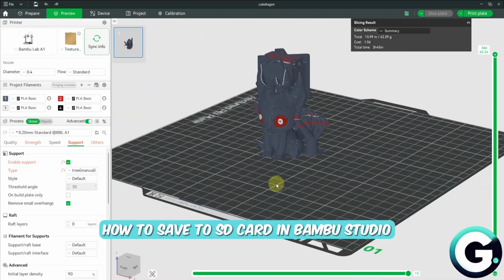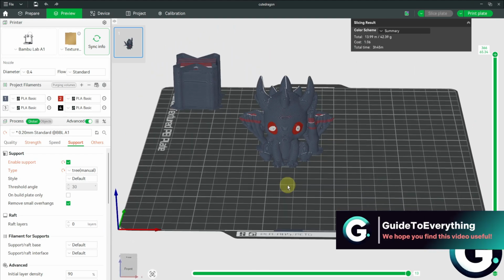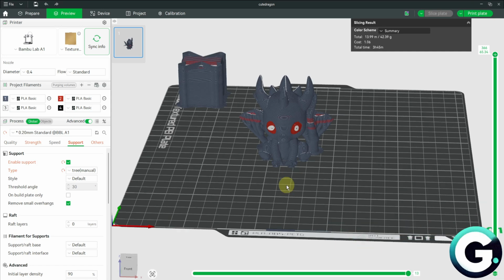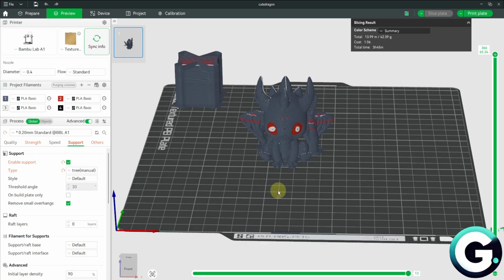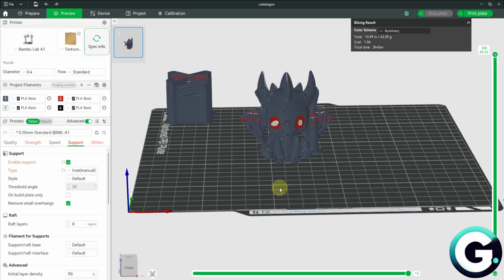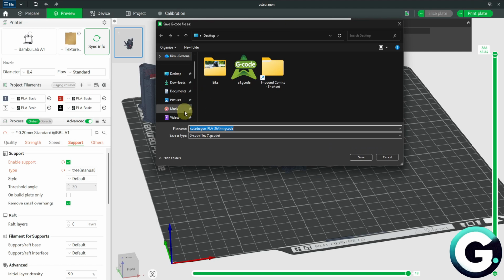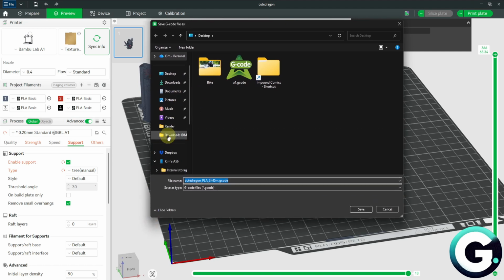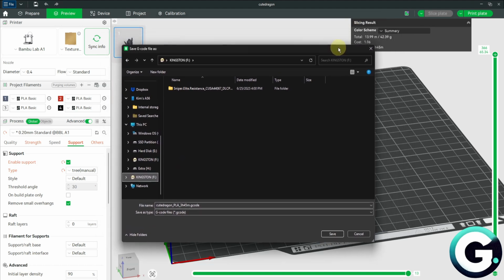How To SAVE To SD Card In Bambu Studio (EASY) 2026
Learn how to save to SD card in Bambu Studio (EASY) 2026 with this simple tutorial. This video shows step-by-step how to export your prints directly to an SD card. Following these steps helps you save time and avoid file transfer errors.